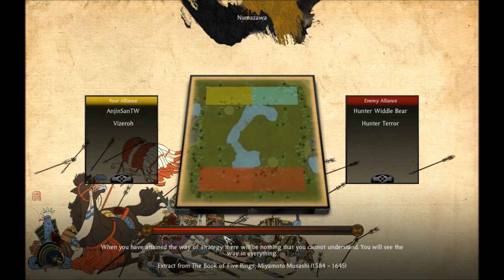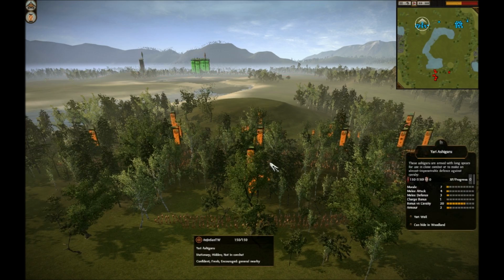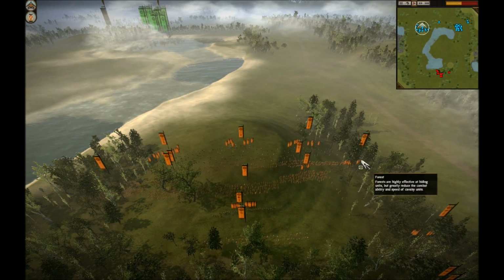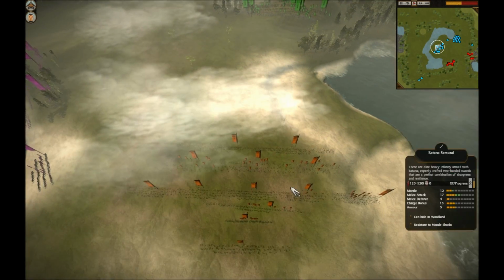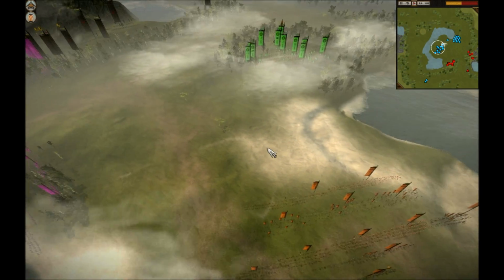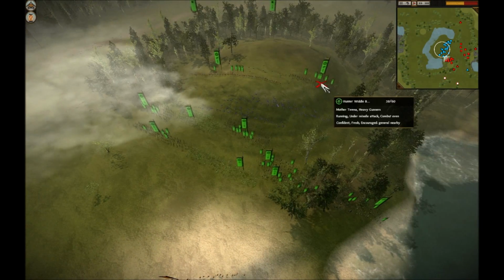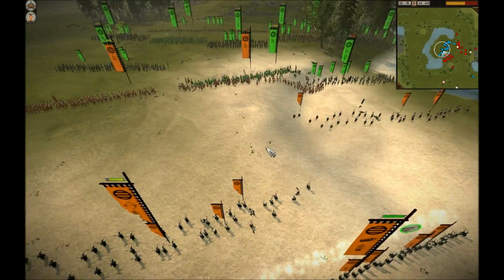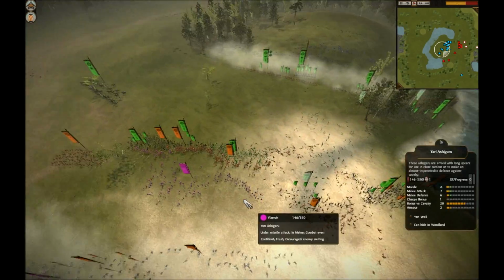Shogun 2 2v2 Replay Commentary #00041 "Is pink Viz's favorite color?"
Another 2v2 with Viz on Numazawa, nothing too surprising but a funny look at cav charge mechanics mid battle @ 4:55 For some reason Viz's opponent brought a mainly ranged based army but refused to commit them early.